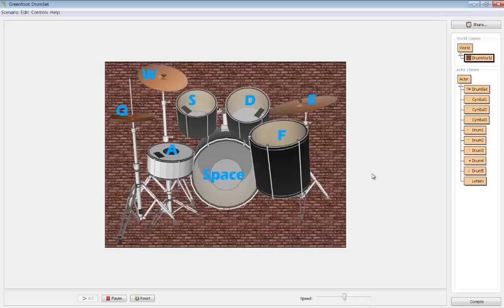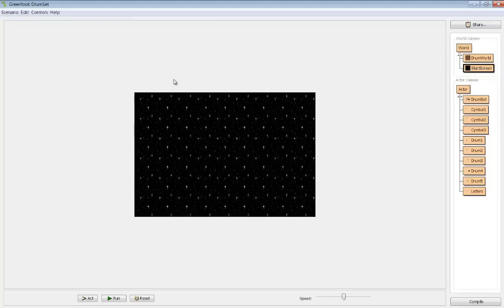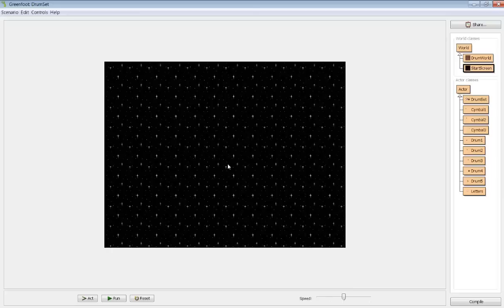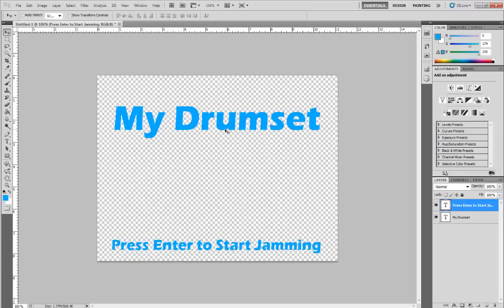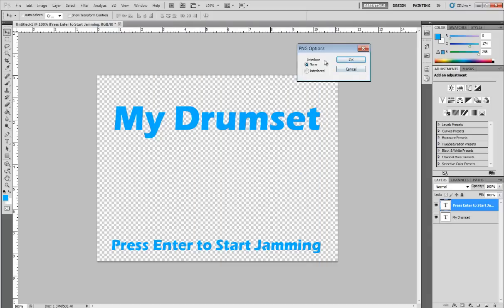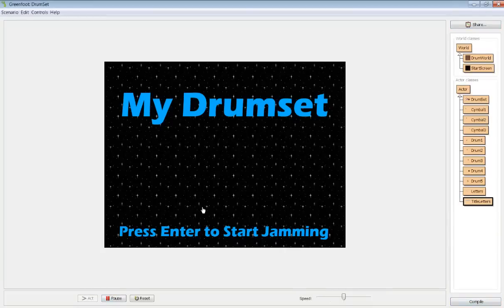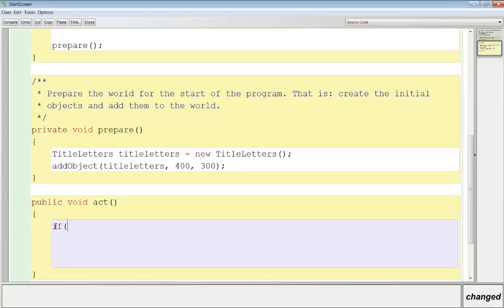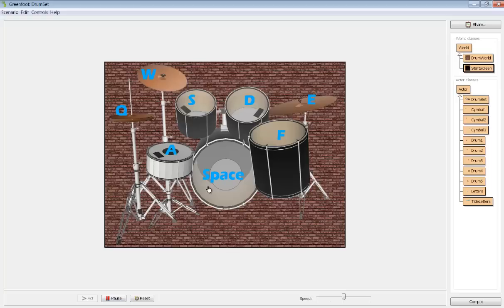Greenfoot Drum Set: Start Screens & Changing Worlds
A short screen-cast on how to create a Start Screen for your Greenfoot drum set.